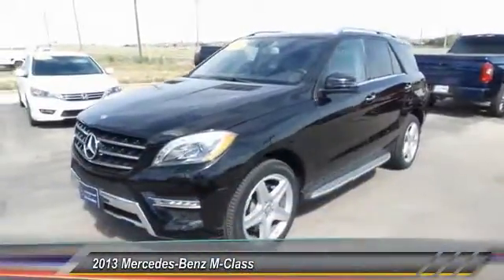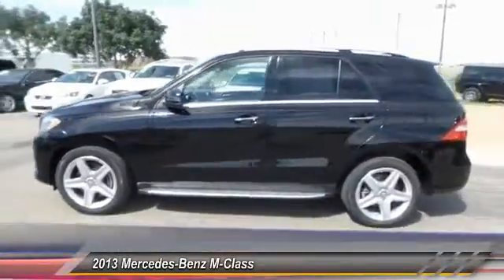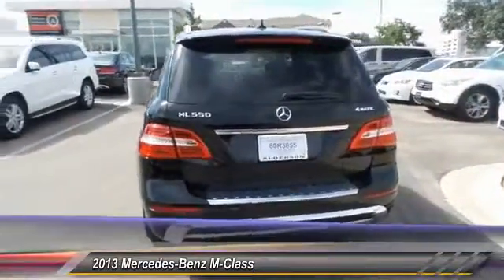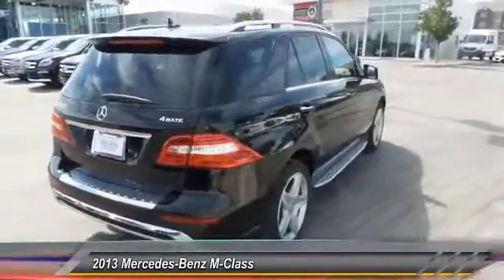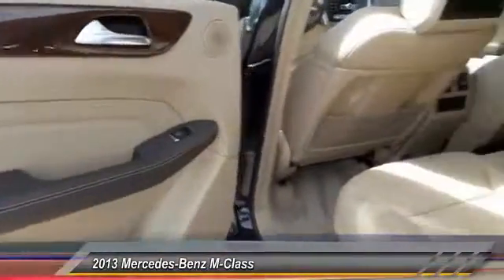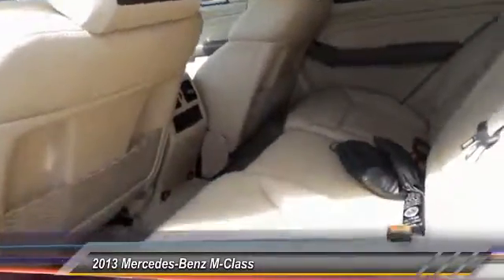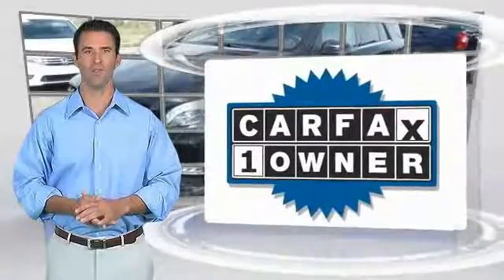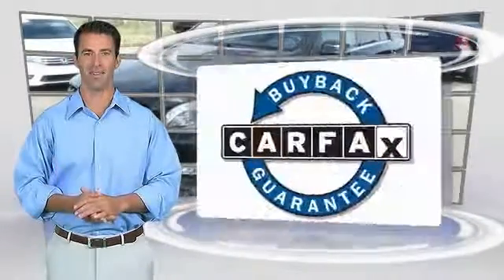2013 Mercedes-Benz M-Class Midland Texas 62277A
2013 Mercedes-Benz M-Class 4MATIC 4dr ML550

NEWLY DETAILED and MULTI POINT INSPECTION PERFORMED. 4MATIC. Built to last. One-owner beauty. Midland, Odessa, Ector, Permian Basin, West Texas 79706. If you've been looking to find the perfect 2013 Mercedes-Benz M-Class, then stop your search right here. This is the ideal, low-mileage SUV that is sure to keep on chugging along for years and years. So go ahead and feel free to flex your muscle in it. It will go from 0-60 in just about the same time it'll take you to catch your breath. Building the right relationship is the most important thing we do.